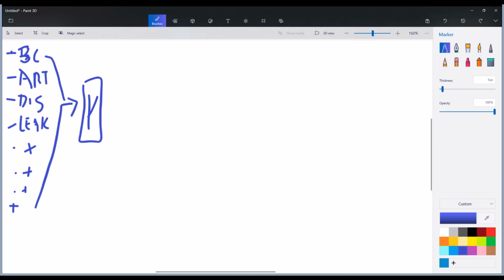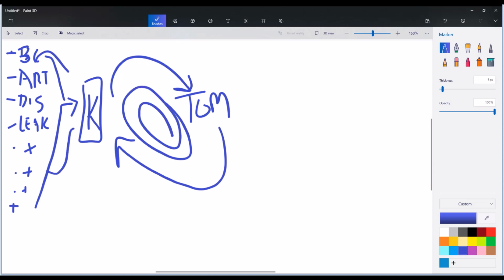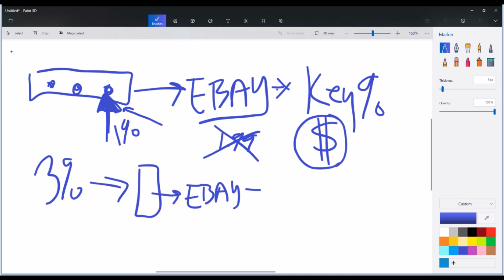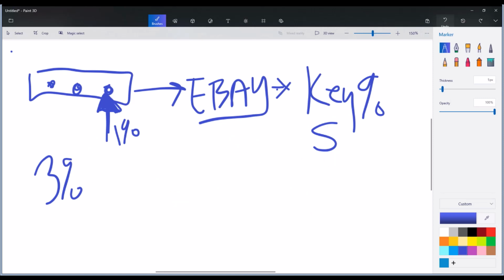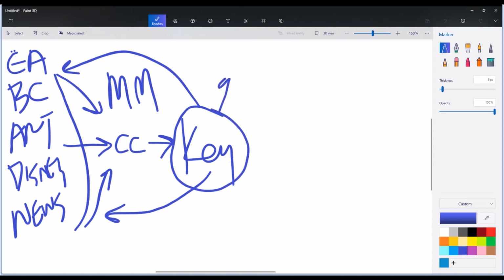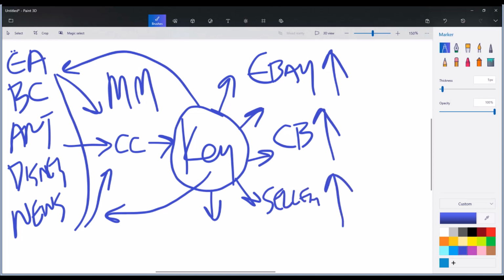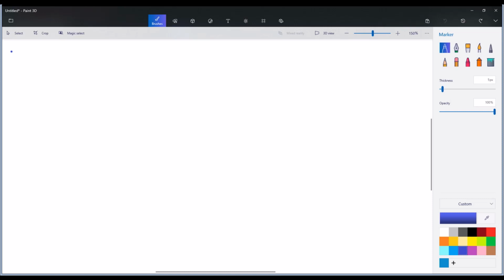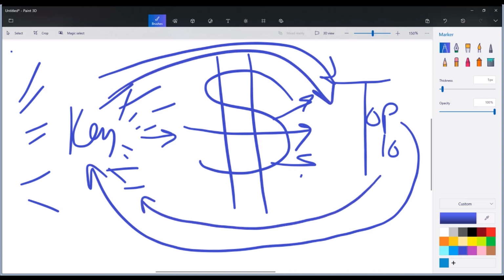The Key Collector App Pros & Cons and My Theory On How It Works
Economics In Comics Weekly Schedule:

Sunday: New Comic Book Day "Previews" Video - 10 Day Advanced Look At All Comics & Publishers!

Monday: New Comic Book Day "Top Picks" Video - 48 Hour Advanced Look At My Top Comic Picks For The Week!

Tuesday: "The Truth Mystery Box" -OR- "Exclusive Comic Books" Available From Comics Elite & Economics In Comics.  Both Shows Offer Chances At Incredible Prizes!  (These 2 Shows Alternate Week To Week)

Wednesday: New Comic Book Day "Comic Book Haul Show" & New Comic Book Day "Key Comics And Hot Covers" Video - 7 Day Advanced Look At Prime Picked Comics!

Thursday: "Top 10 Comic Books To Buy To Improve Your Collection" & Any Pre-Scheduled Giveaway Shows!

Friday: Friday Night Comic Book "Auction And Movies" Show -OR- "Freaky Friday" Show Comics Elite Exclusive Cover With Huge Prizes!  (These 2 Shows Alternate Week To Week)

Saturday: "The Sick As FOC Show" - New Comic Book Day Final Order Cut Off Video Looking At Comics Releasing Over 3 And 1/2 Weeks Away!

PLEASE CHECK OUT ALL THESE LINKS FOR YOUR COMIC BOOK NEEDS:

FOR SHIRTS FOLLOW THIS LINK!!!

Welcome to Economics In Comics.  Your home for up to date news and comic book information.  Economics In Comics strives to bring you the BEST content possible.  Specializing in previews of new comic books weekly, comic book reviews, comic book keys, grading comics, comic news, movie reviews, and everything that is hot in the comic and pop culture industry.  Please join daily for your comic FIX!

Comic book previews every day and month of the year.  Monday, Tuesday, Wednesday, Thursday, Friday, Saturday, Sunday, January, February, March, April, May, June, July, August, September, October, November, and December. New comics the way you like it!

MARVEL, DYNAMITE, IDW, DC, AMERICAN MYTHOLOGY, ANTARTIC PRESS, ZENESCOPE, SCOUT, DARK HORSE, SOURCE POINT PRESS, BOOM, ONI PRESS, VALIANT, KEENSPOT, ASPEN, ACTION LAB, ALTERNA, AMIGO, IMAGE, VAULT, ABLAZE, AFTERSHOCK, AHOY, BLACKBOX, DIAMOND COMIC DISTRIBUTORS, FANTACO, ITS ALIVE, SEVEN SEAS, AARDVARK VANAHEIM, AC, ALBATROSS, ARCHIE, BENITEZ, BLACK MASK, BROADSWORD, CAVE PICTURES, CHAPTERHOUSE, COMICMIX, KODANSHA, VAULT, RED 5, MAD CAVE, ABSTRACT STUDIO, UDON, TITAN, AND SO MANY MORE...THIS IS ECONOMICS IN COMICS!